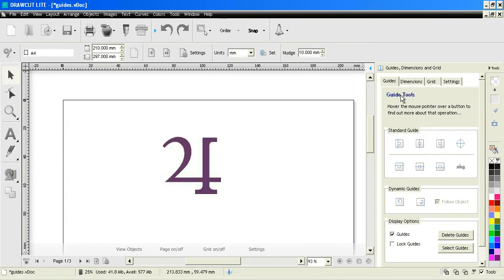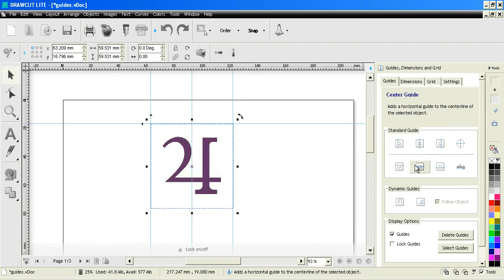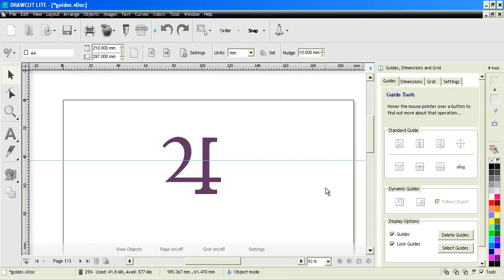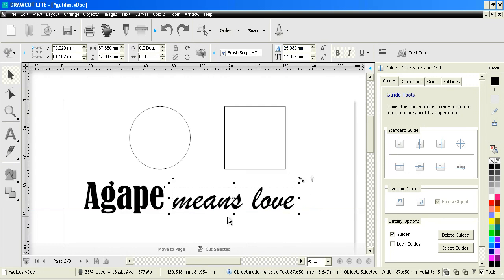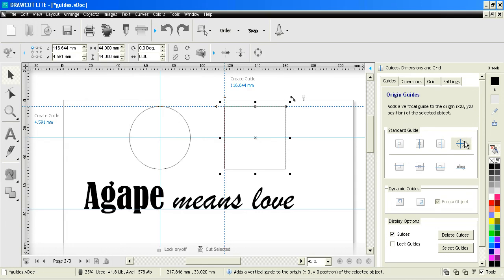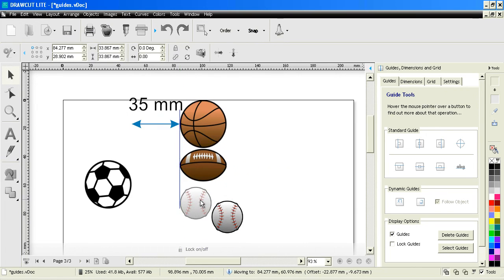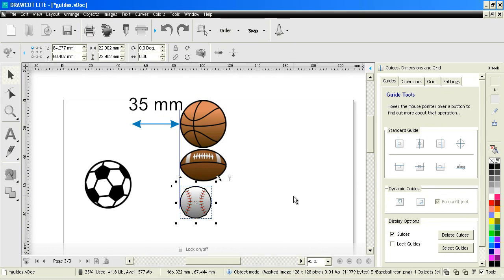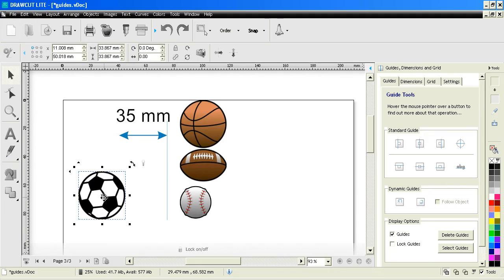DrawCut LITE - guides, dimensions & grid tools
Short lesson how to use guides and the dimensions & grid tools in DrawCut LITE.